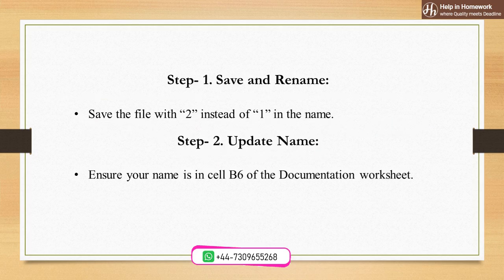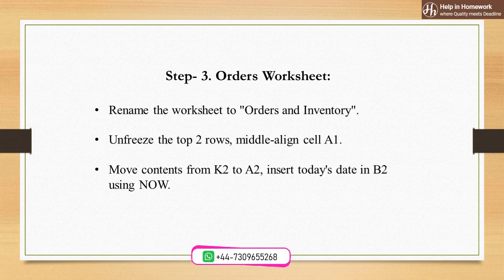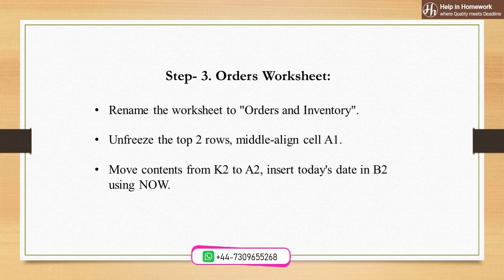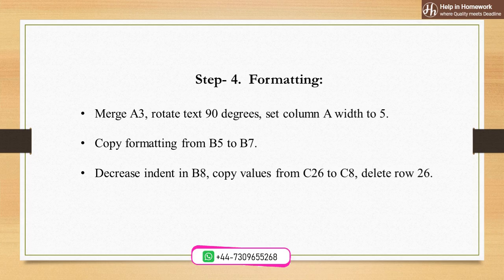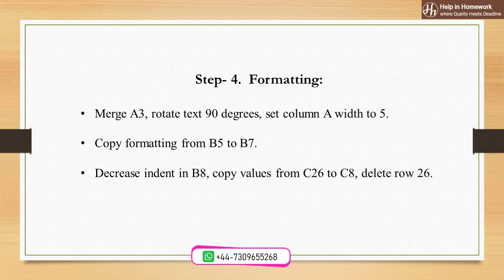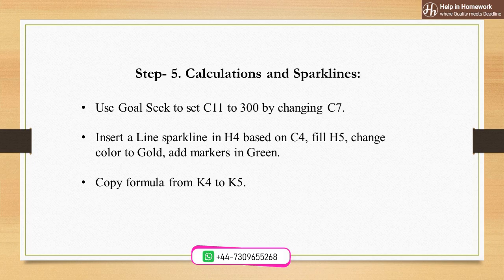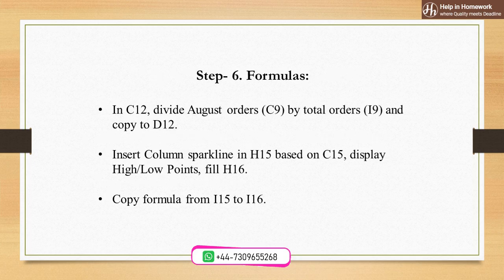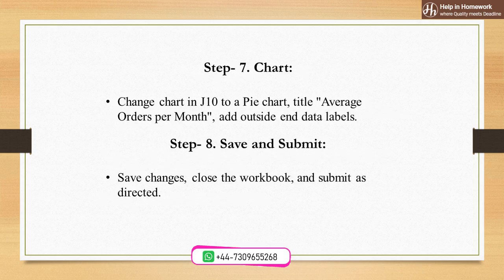Shelly Cashman Excel 365/2021 | Module 3: End of Module Project 1 | Help in Homework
24 / 7 Live Support
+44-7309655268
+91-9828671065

Seven Summits Group
CREATE AN ORDER AND INVENTORY PROJECTION

GETTING STARTED
• Save the file SC_EX365_2021_EOM3-1_FirstLastName_1.xlsx as SC_EX365_2021_EOM3-1_FirstLastName_2.xlsx
• With the file SC_EX365_2021_EOM3-1_FirstLastName_2.xlsx open, ensure that your first and last name is displayed in cell B6 of the Documentation worksheet.

PROJECT STEPS
1. Eugene Park is a senior consultant for the Seven Summits Group, a consulting firm in Denver, Colorado. He is working with HardyFit Tools, a manufacturer of hand tools, to improve their business operations. He has created a workbook projecting the company's orders and inventory, and asks for your help in completing and formatting the projections.
Go to the Orders worksheet. Rename the Orders worksheet to use Orders and Inventory as the worksheet name.
2. Unfreeze the top 2 rows of the worksheet, and then middle-align the contents of the merged cell A1.
3. Cut the contents of cell K2 and paste them in cell A2. In cell B2, insert a formula that uses the NOW function to display today's date.
4. Merge and center the range A3:A9. Rotate the text up to 90 degrees in the merged cell, and then change the width of column A to 5.00.
5. Copy the formatting from the range B5:K5 and apply it to the range B7:K7.
6. In cell B8, decrease the indent by one level. Copy the values in the range C26:G26, and then paste only the values in the range C8:G8. Delete row 26 to remove the repeated data.
7. Use Goal Seek to set cell C11 to the value of 300 by changing cell C7.
8. In cell H4, insert a Line sparkline based on the data in the range C4:G4. Fill the range H5:H9 without formatting based on the contents of cell H4. Change the color of the sparklines in the range H4:H9 to Gold, Accent 6, Darker 25% (10th column, 5th row of the Sparkline Theme Colors gallery). Add markers for each month, and then change the marker color to Green, Accent 4, Darker 50% (8th column, 6th row of the Sparkline Theme Colors gallery).
9. Copy the formula in cell K4 and then paste the formula and number formatting in the range K5:K8.